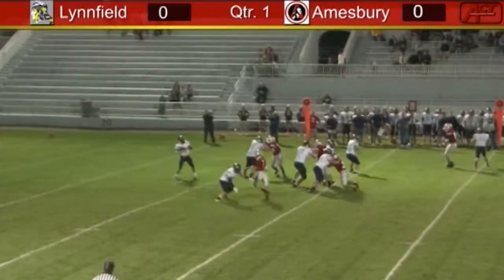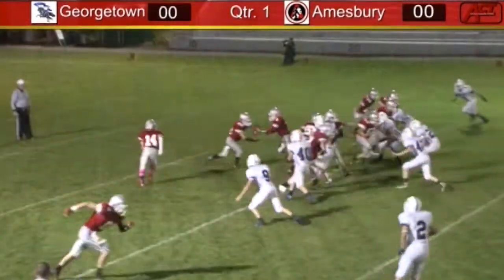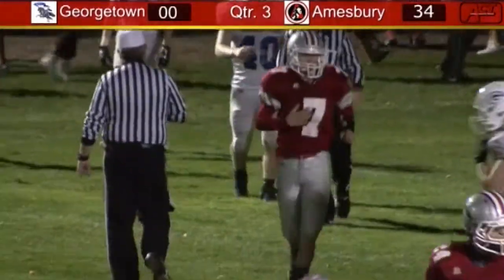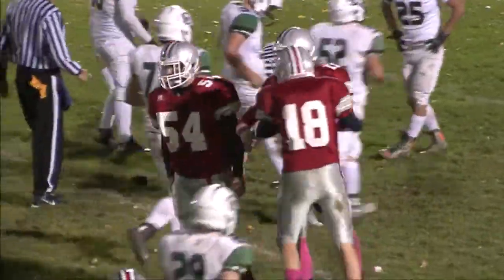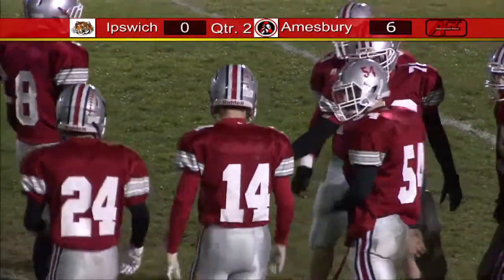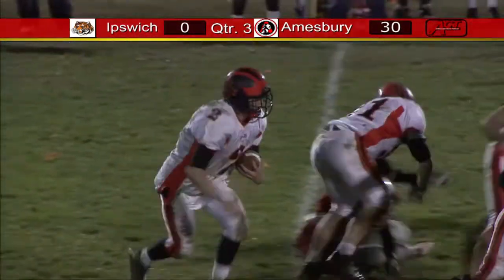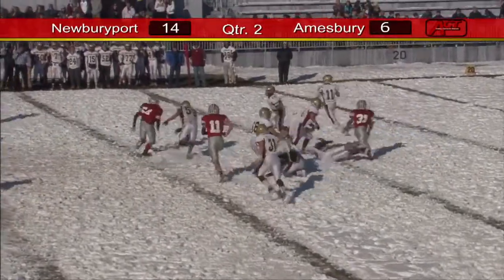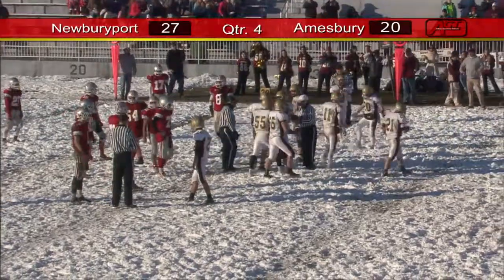Amesbury High School 2014 Football High Lights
Amesbury High School Football high lights of the 2014 season.